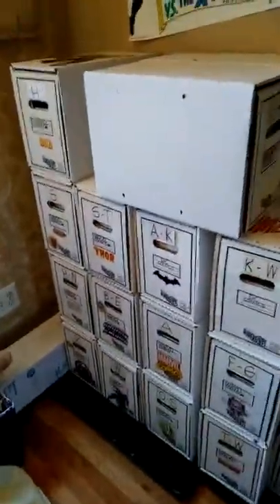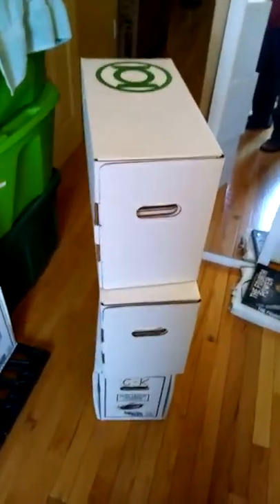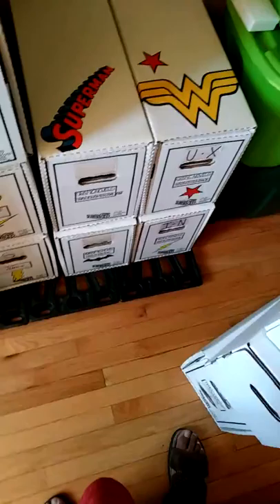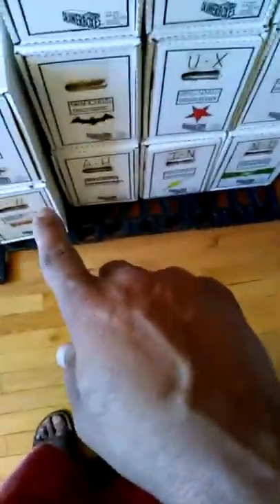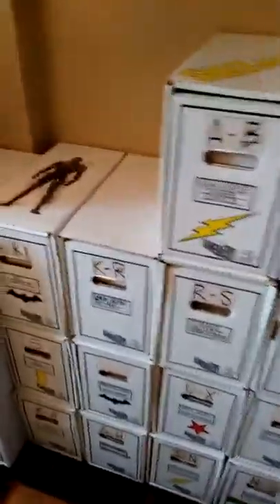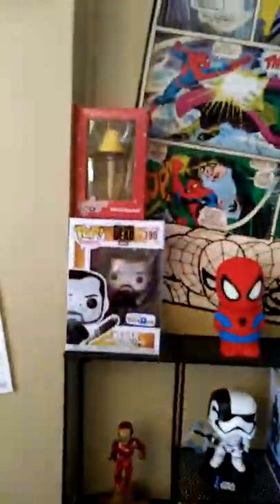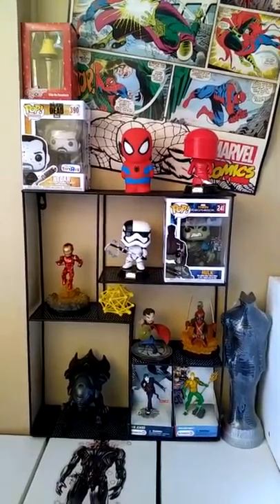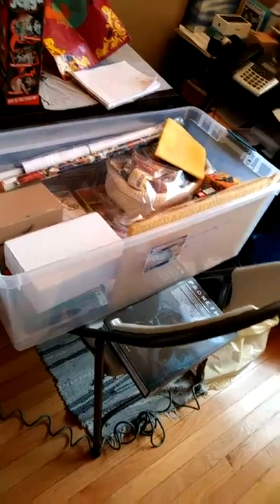CC4C #68 / COMIC BOOK ROOM / Getting Re-Organized Pt-1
Getting in some REAL early spring re-organizing done.